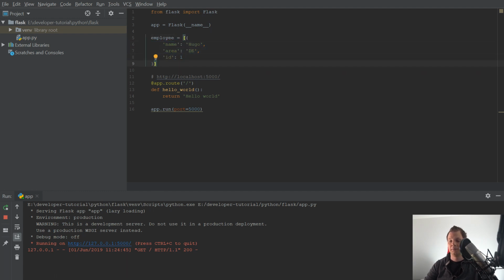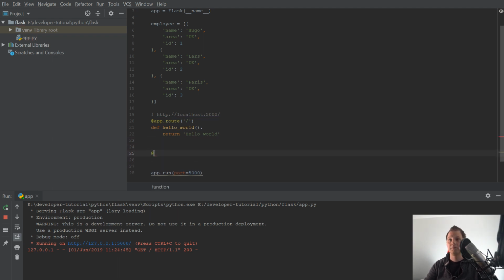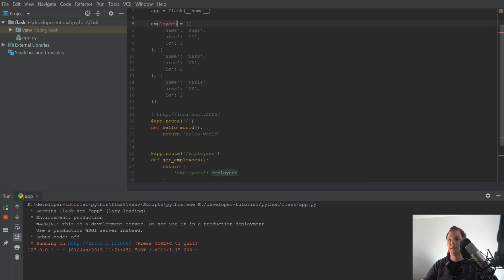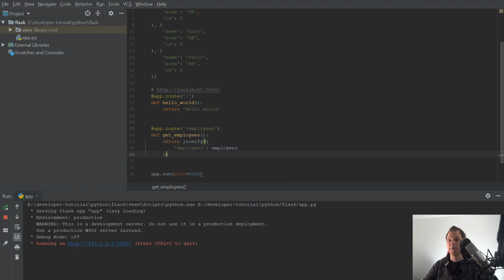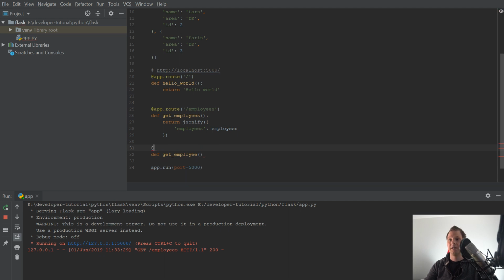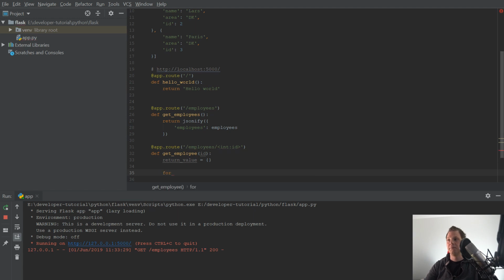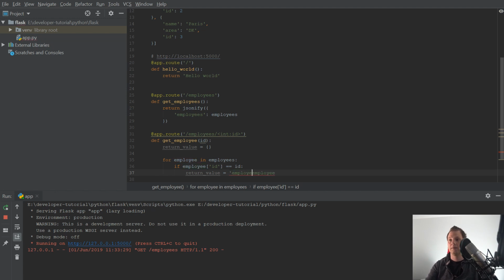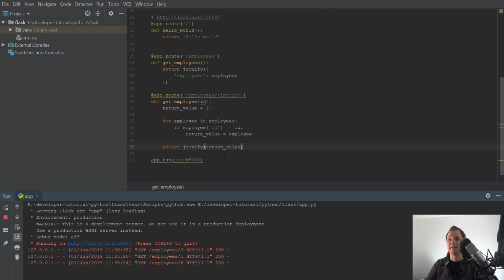Python - Flask - basic get request - python flask tutorial for beginners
Learn how you can use get request with python flask, python flask its a restful api and you can use it to standalone website build from ground if you want to build everything at your self our you can use flask as i do, as restful api services there sending and recive data from a client.

get request its very basic and you need to know when you work with flask, i will learn you this in this  python flask tutorial for beginners.